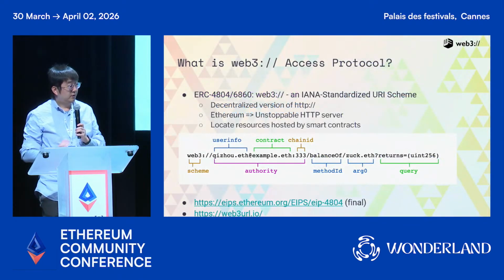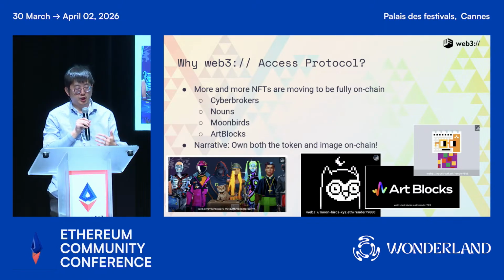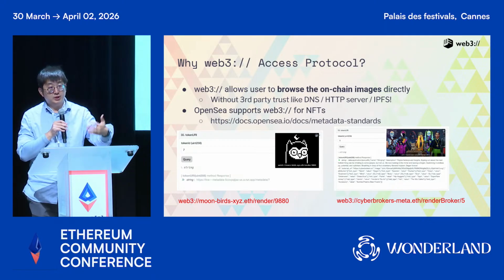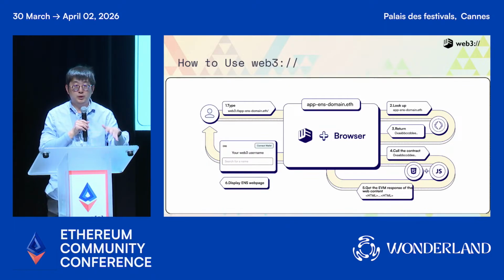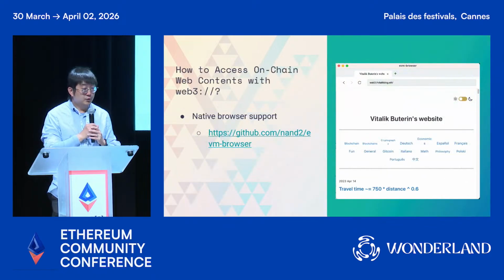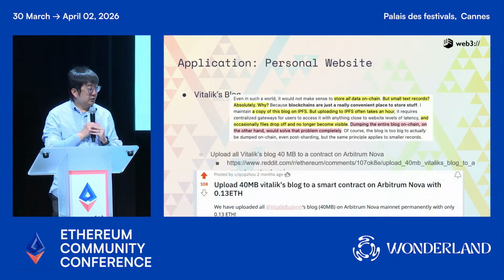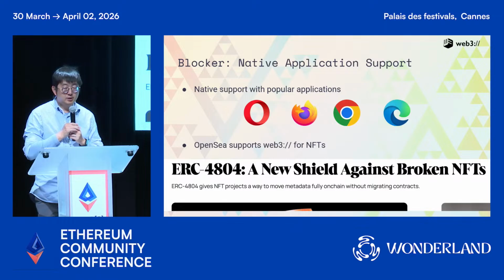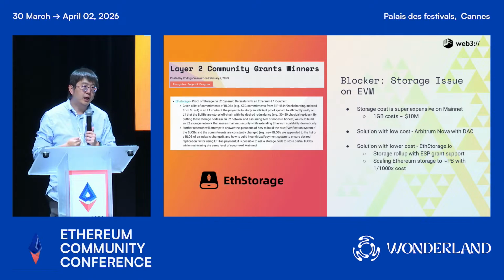Anthurine (EthStorage) Introducing web3:// – Transforming the EVM into an Unstoppable Decentralized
This talk introduces web3:// (ERC-4804/6860), a decentralized access protocol that enables HTTP-style links to on-chain resources, transforming the EVM into an unstoppable web server and eliminating reliance on DNS and centralized hosting.